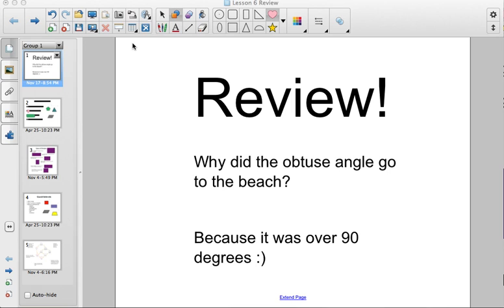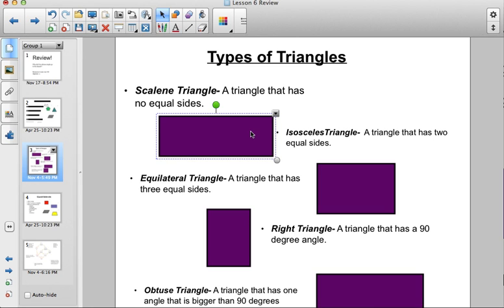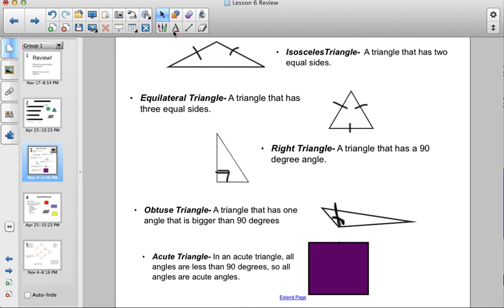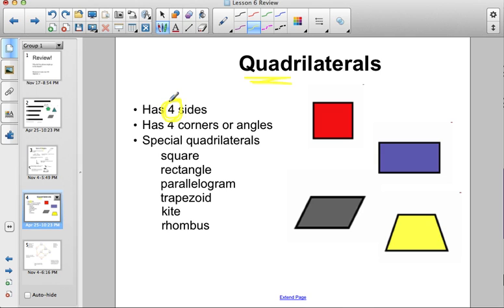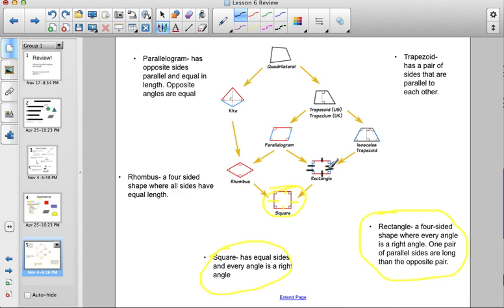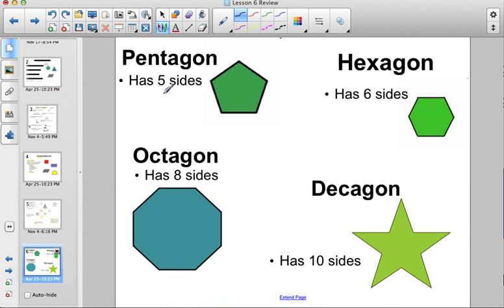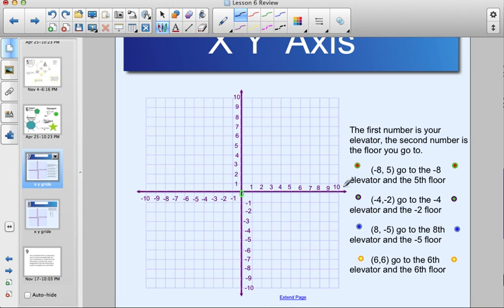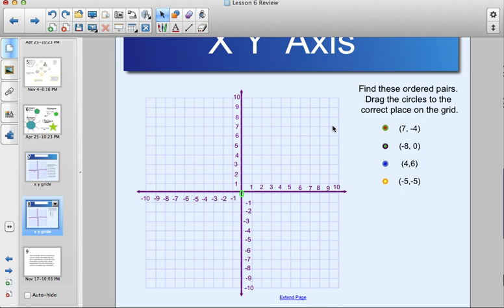Lesson 6 Review